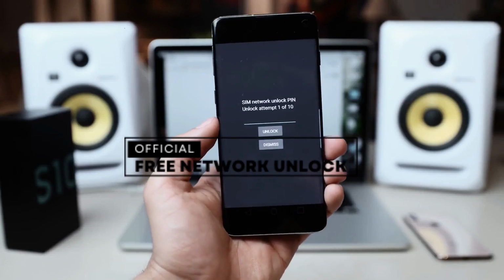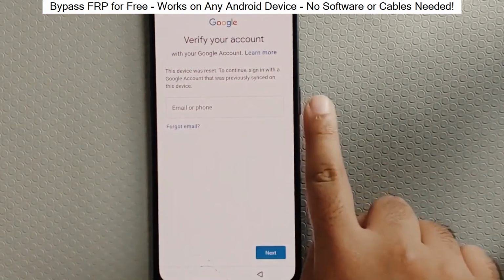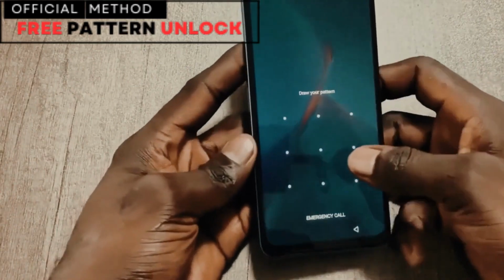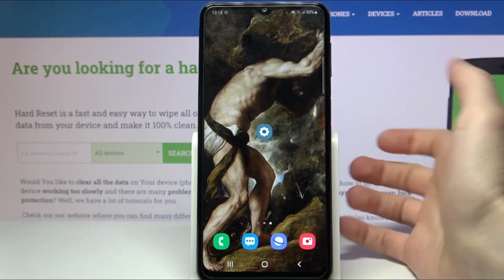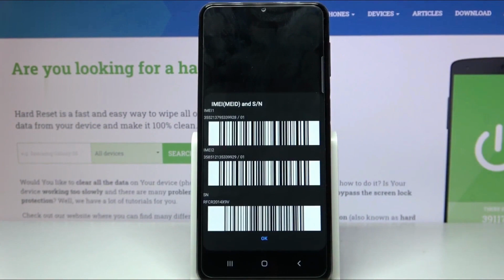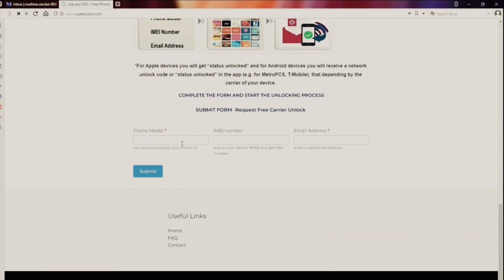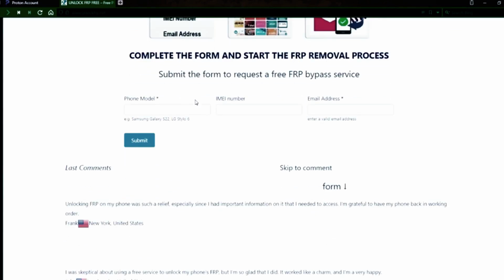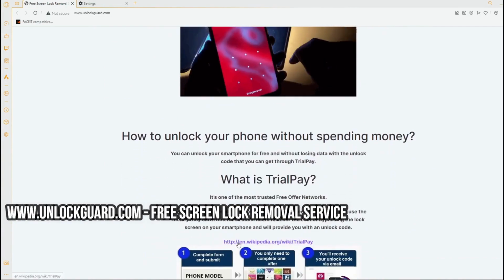How to Unlock a Phone from Boost Mobile Network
How to Unlock a Phone from Boost Mobile Network. Tired of being stuck with the same carrier? Unlocking your phone from a carrier opens up a world of possibilities! In this video, we’ll take you step-by-step through the process of unlocking your device from its carrier, giving you the freedom to choose the best network for your needs.

🌟 Why Unlocking Your Phone Matters:
Freedom to Choose: Move to any carrier, anywhere in the world, whenever you want.
Save on International Roaming: Travel abroad with peace of mind, using local SIM cards without extra charges.
Boost Your Phone’s Value: Unlocked phones fetch higher resale prices compared to carrier-locked devices.
Access Better Plans: Get the best deals on the market, including exclusive promotions for unlocked phones.
🔑 How to Unlock Your Carrier-Locked Phone:
Check Your Lock Status

Start by confirming if your phone is locked. Insert a different carrier’s SIM card and see if you get a message like “SIM not supported” or “Network locked.”
Get Your IMEI Number

You’ll need your phone’s unique identifier, called an IMEI number. Dial #06# to find it, and keep it ready for the next steps.
Contact Your Carrier

Reach out to your current carrier and request an unlock code. Carriers typically provide these for free if your contract terms are met or the phone is paid off.
Input the Unlock Code

Once you receive the unlock code, follow the carrier’s instructions to unlock your device.
Explore Trusted Third-Party Unlocking Services

If you’re not eligible for a carrier-provided code, or need it unlocked faster, third-party unlocking services can be a great alternative.
💡 Important Tips:
Double Check Eligibility: Ensure that your phone is eligible for unlocking. Check with your carrier regarding any outstanding payments or contract terms.
Back Up Your Device: Before starting the unlocking process, always back up your data for safety.
💬 Got Questions? Let Us Help!
If you’ve unlocked your phone before or are planning to, we’d love to hear your experiences!